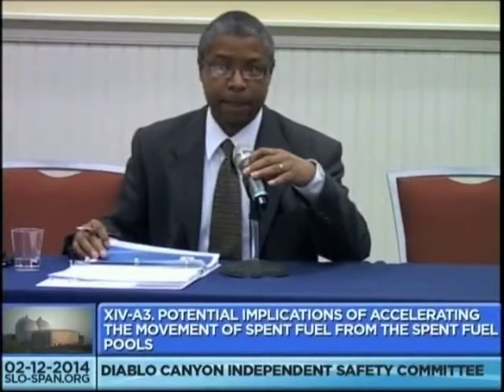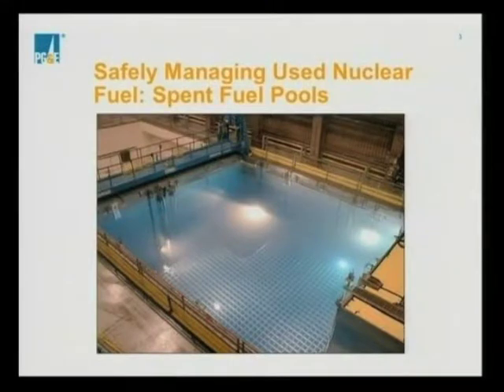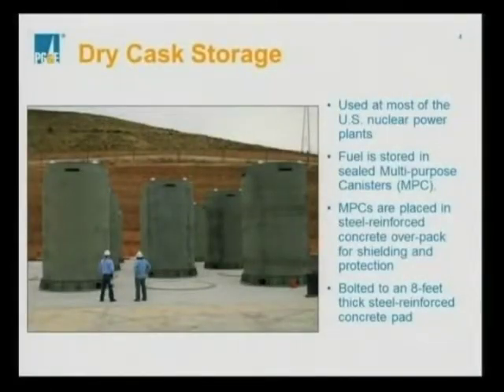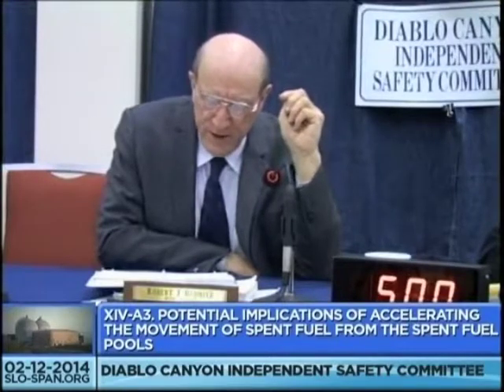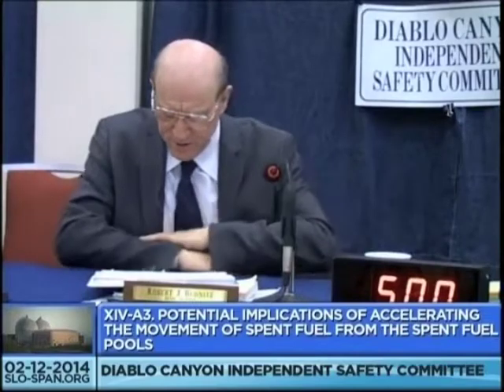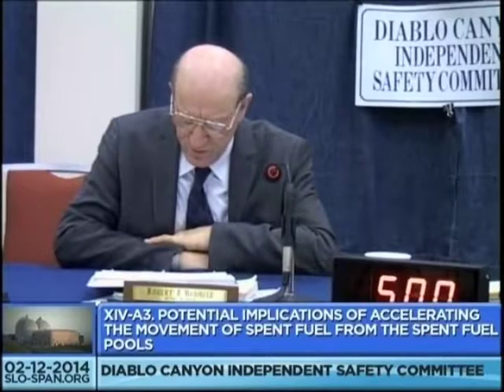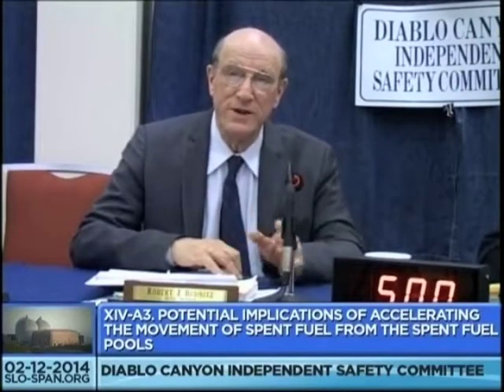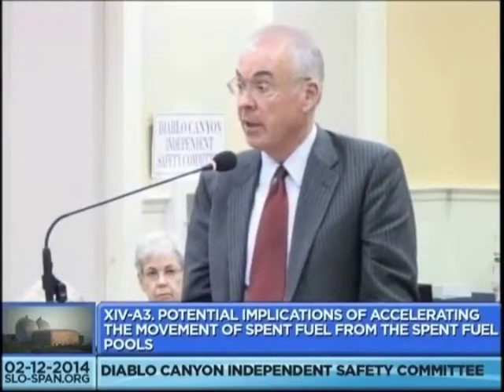DCISC 02-12-2014 Spent Fuel Transfer discussion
Diablo Canyon Independent Safety Committee meeting, February 12, 2014, discussion of schedule for transferring spent fuel from pools to dry casks.